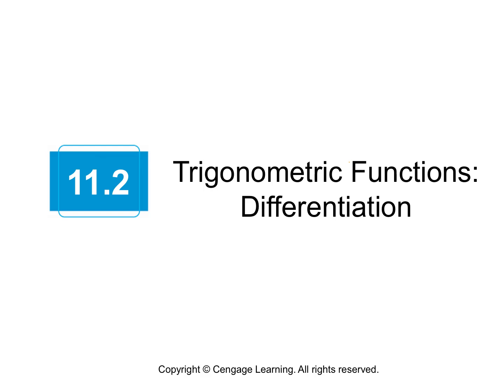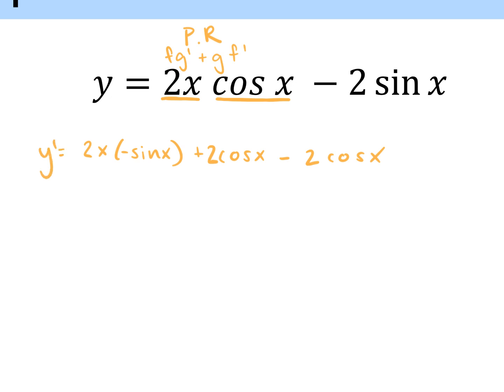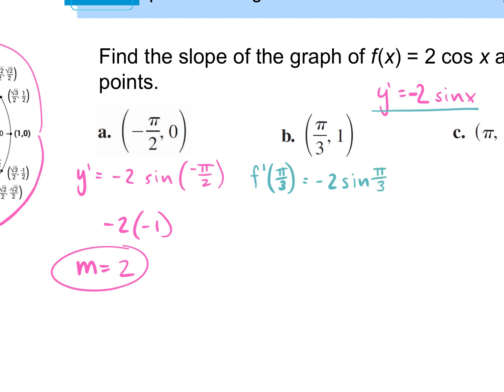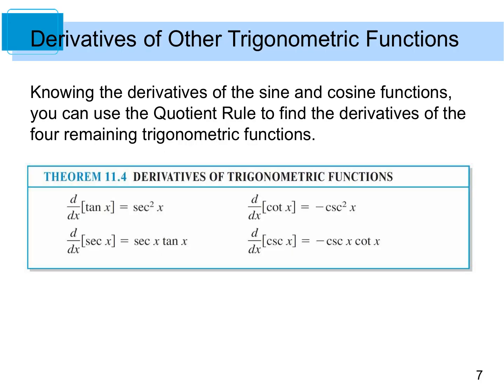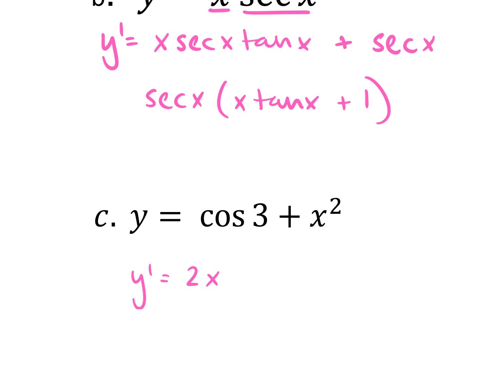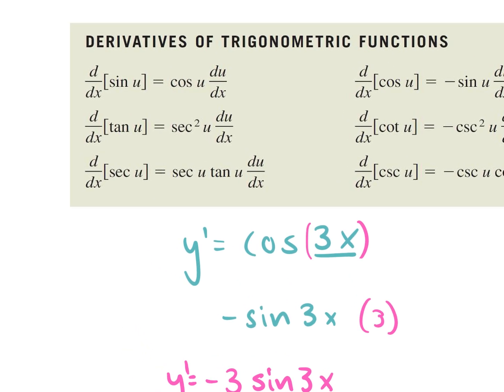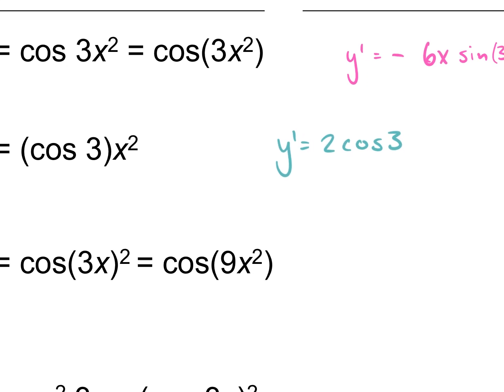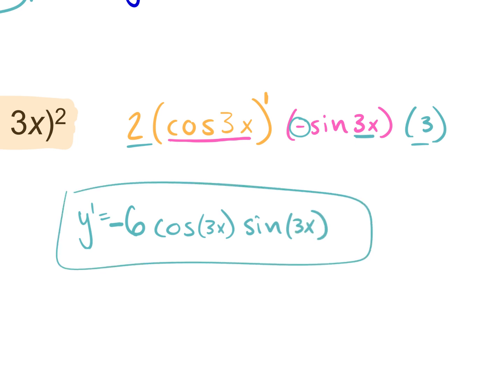4.8 CALCH 11.2 NOTES